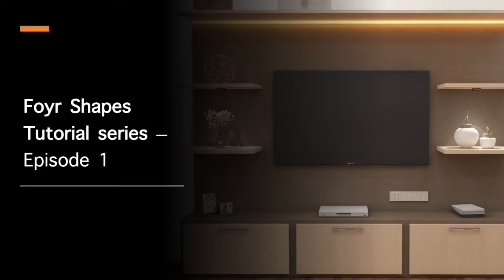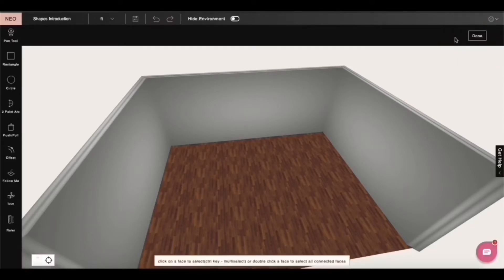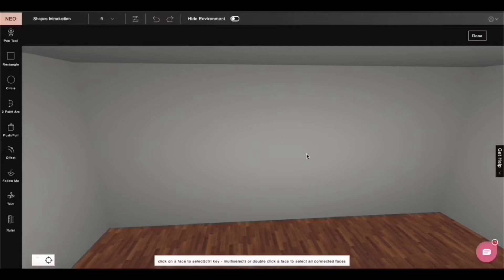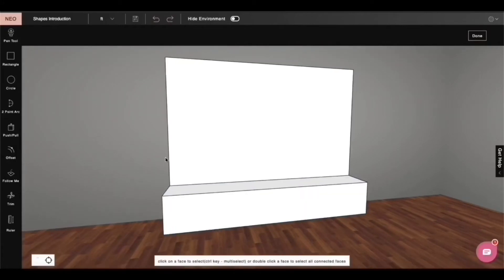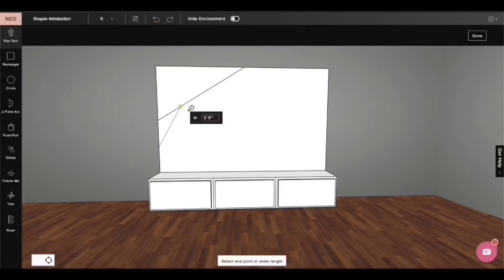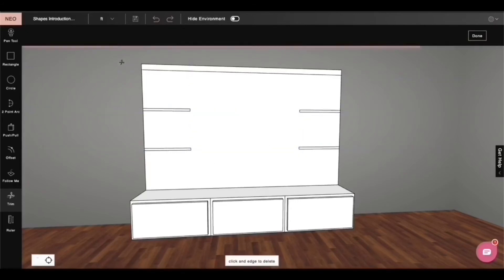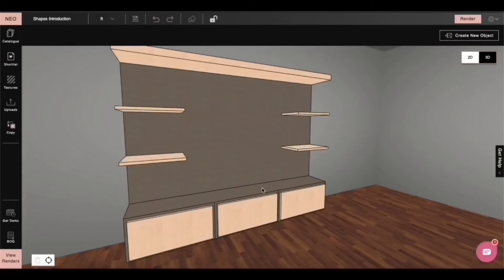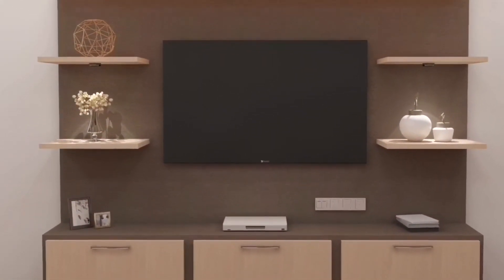Foyr Shapes Tutorial series : Episode 1 | Foyr Neo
If you are looking for an interior design software Foyr Neo can help. You can use  Foyr Shapes to create your own Cabinets, TV units, False ceilings and more. Watch this video to learn about -

1. Getting started with Foyr Shapes
2. Tools available
3. Some Advanced options
4. Snapping on extrude, line drawing
5. Shapes as a Foyr Product
6. Applying textures
7. Modifying Shapes

You can ideate, create a floor plan. Use our inspirations to create a magical layout. Pick and choose from 50,000+ available 3d models, just drag and drop them into your design. Also, you can create 4k photorealistic 3D renders in just one click!